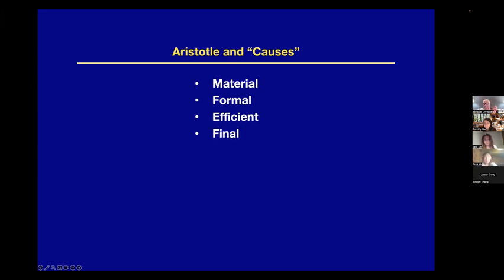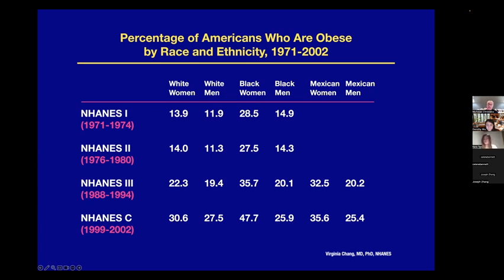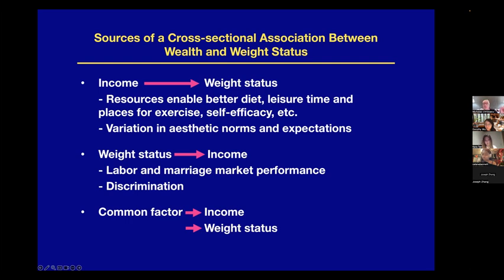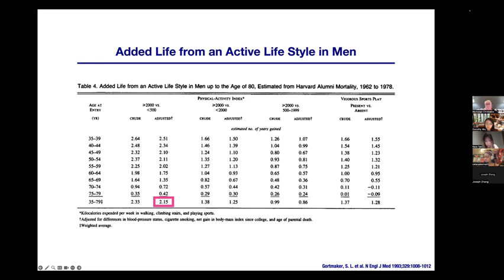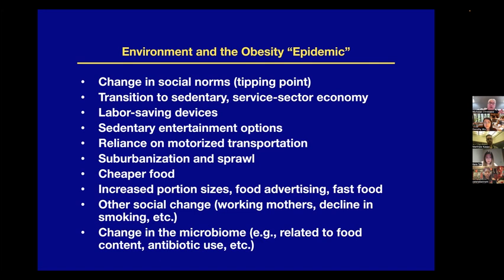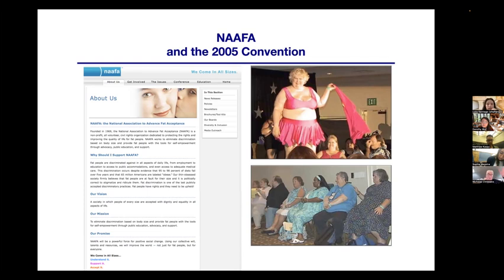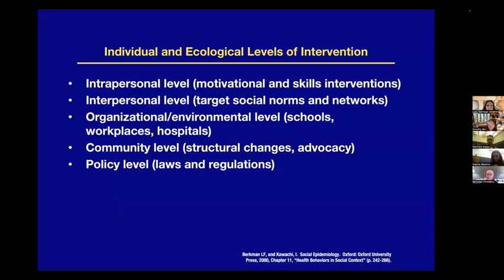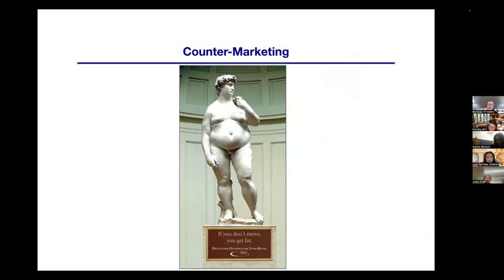SOCY 126 01 SP24 Health of the Public on 2 15 2024